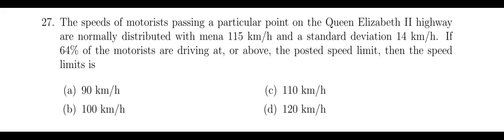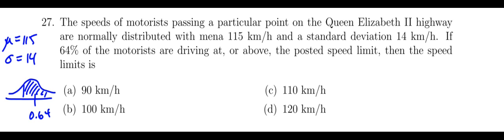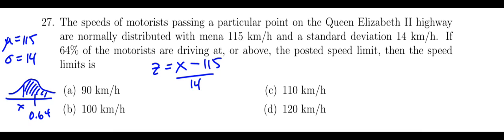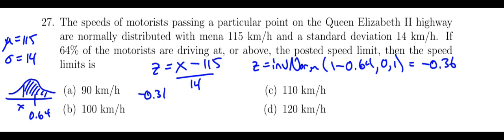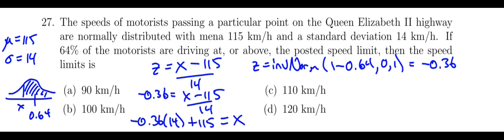Finding the speed limit using the z score formula 27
This video is support for a review package question